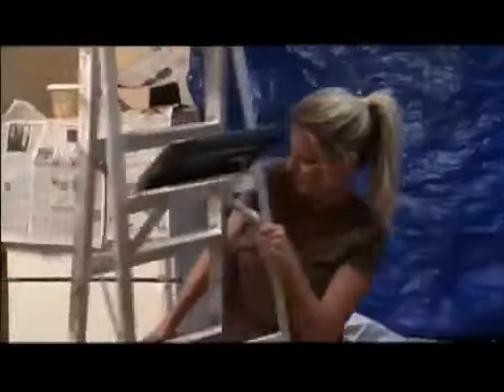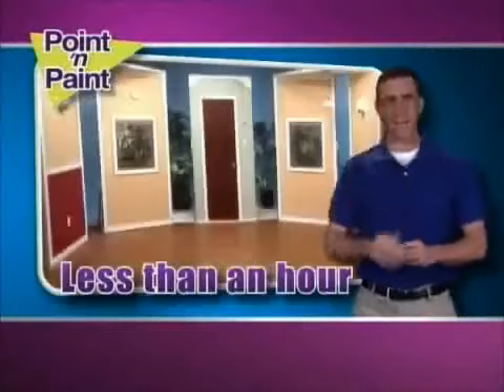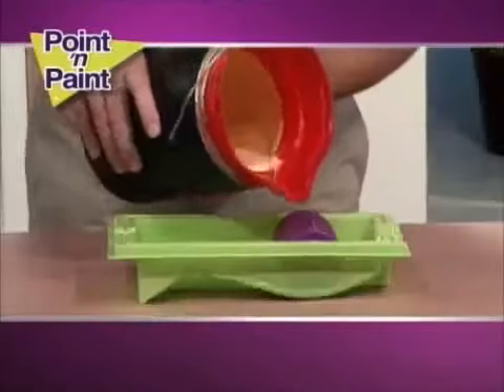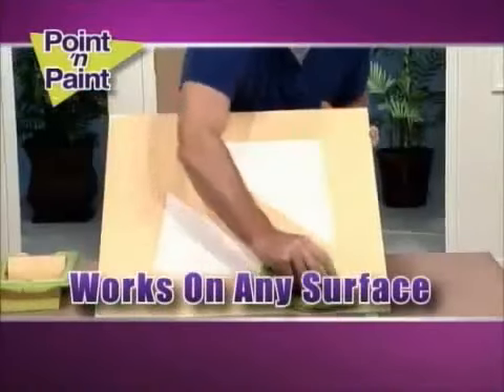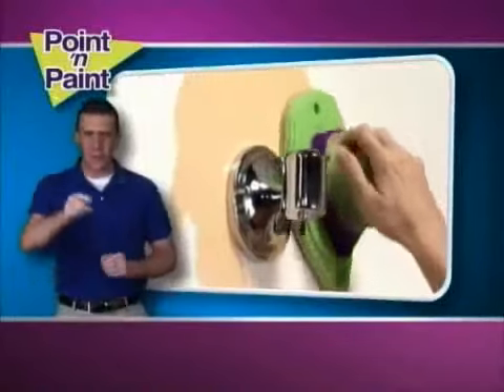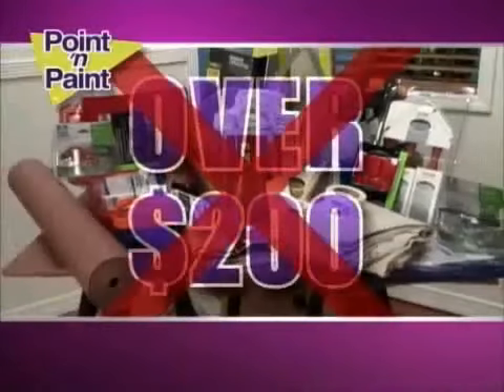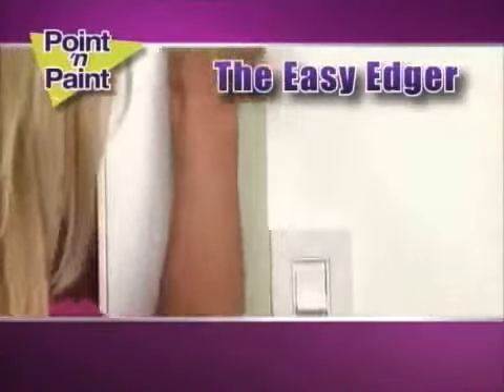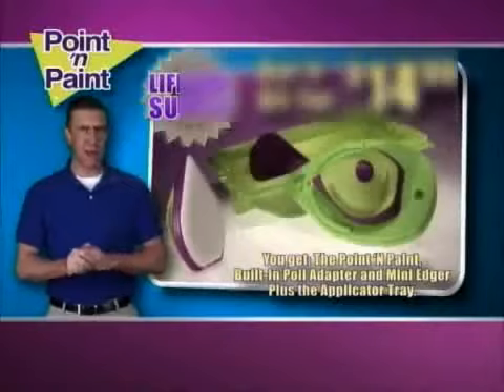Toptanciniz com Pratik Duvar Boyama Seti Point and Paint video